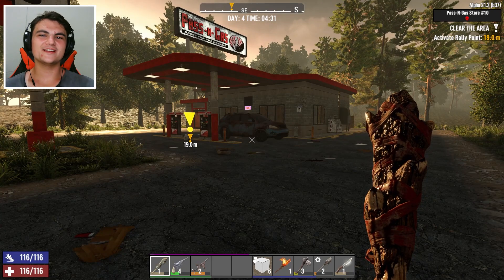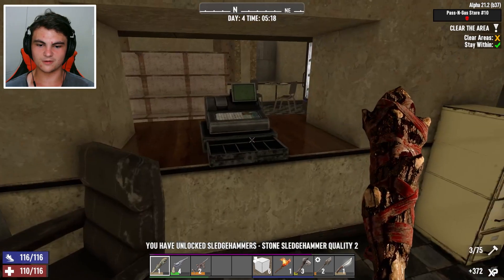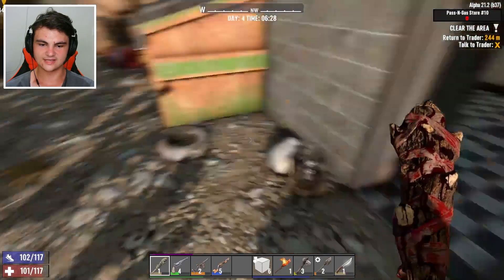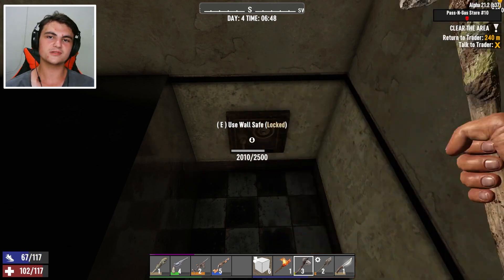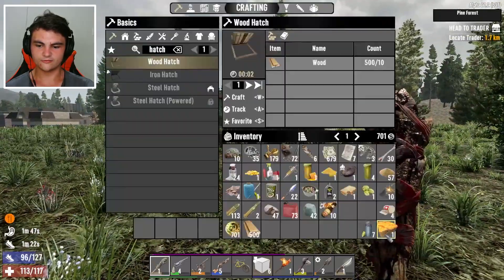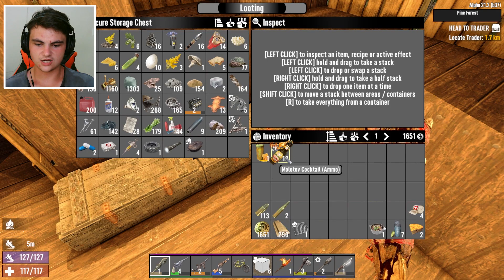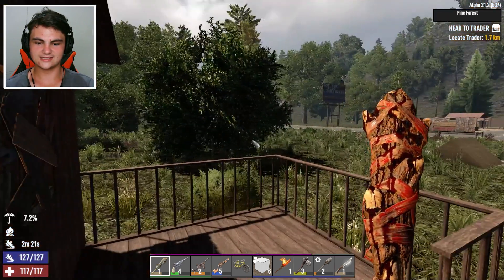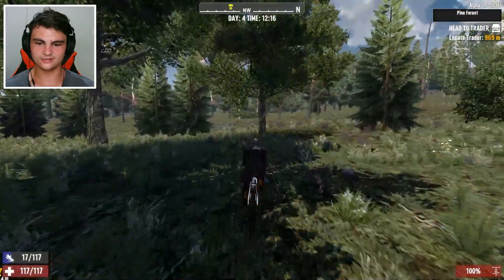OPENING TRADE ROUTES!? | 7 DAYS TO DIE #4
Hey everyone! Welcome back to 7 Days to Die! In this video, we accept a quest from Trader Bob to open trade routes! Also, there was a supply drop. If you enjoyed this video and want to see more 7 Days to Die content, then click the like button! Enjoy the video!